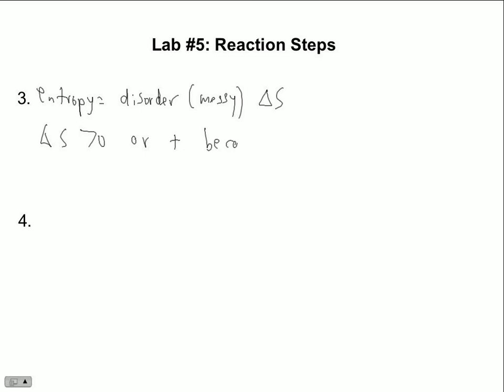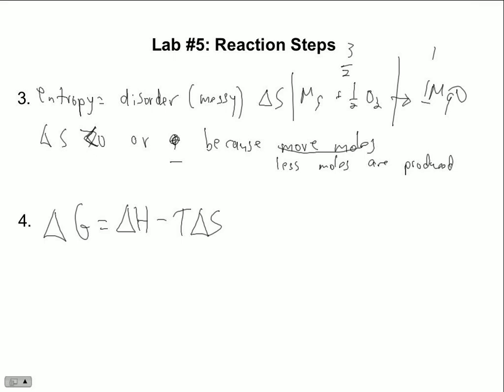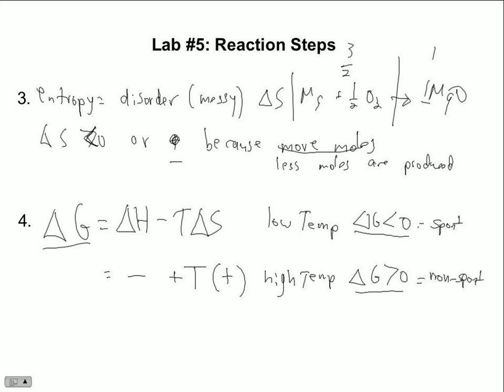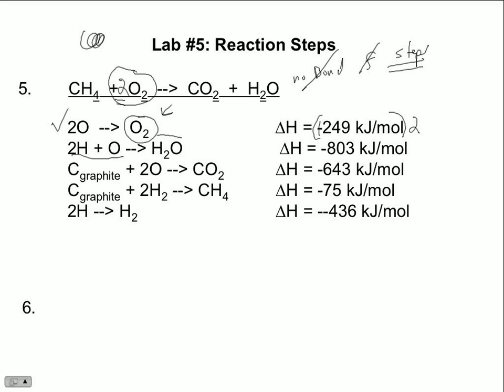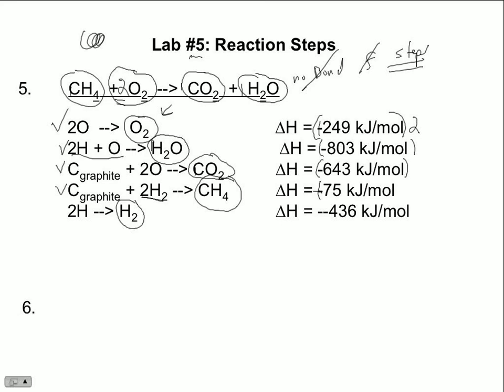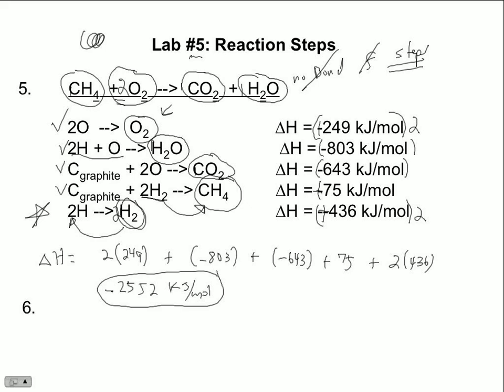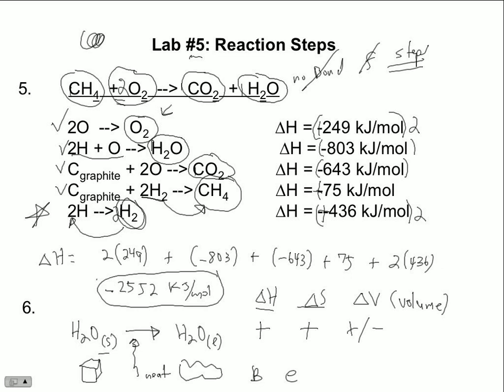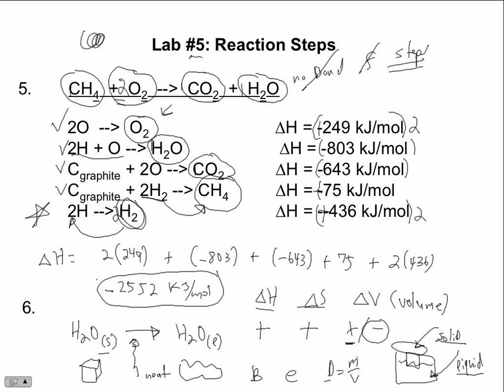Lab #5 - Reaction Steps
Reaction steps lab